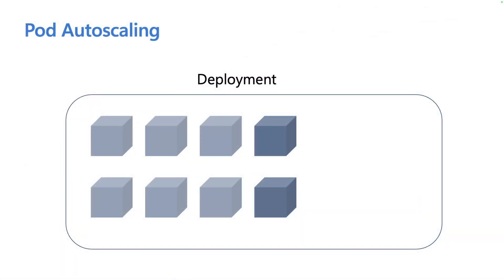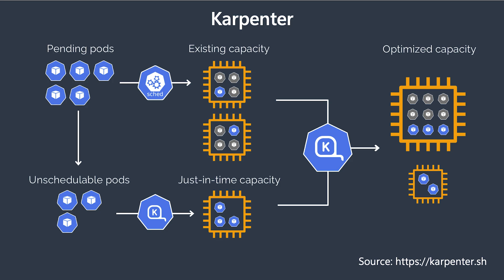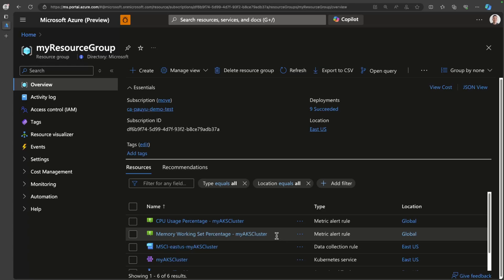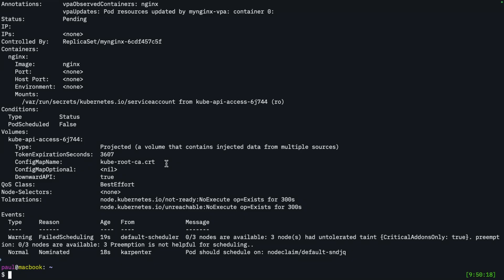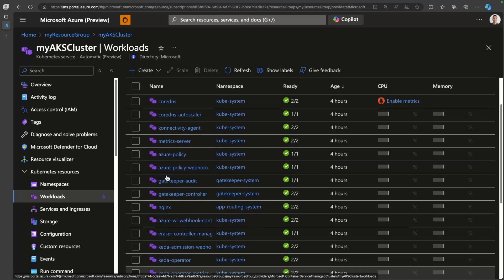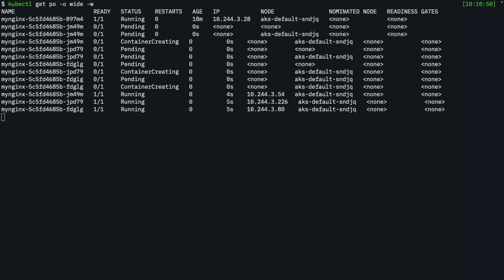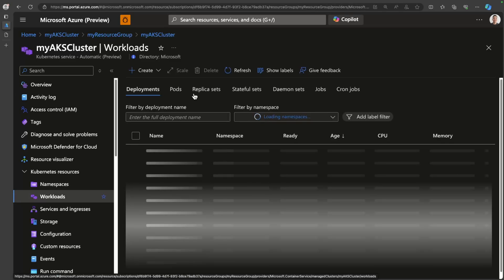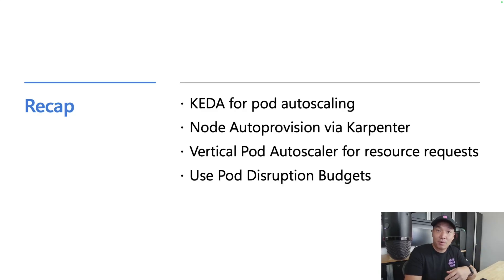AKS Automatic Scaling Deep Dive: Azure Kubernetes Service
Unlock the full potential of Kubernetes with Azure Kubernetes Service (AKS) by implementing automatic scaling! In this video, we'll cover how AKS Automatic offers to scale your workloads with open-source projects KEDA (Kubernetes Event Driven Autoscaler) and AKS Node Auto Provisioning which is built on top of the Karpenter project. We’ll also show how you can use Virtual Pod Autoscaler (VPA) to ensure workloads are right-sized within your cluster.

Scaling your cluster and workloads is beneficial for both sustainability and your Azure bill, and this video will equip you with the knowledge to leverage AKS's scaling capabilities for peak performance and cost-efficiency.